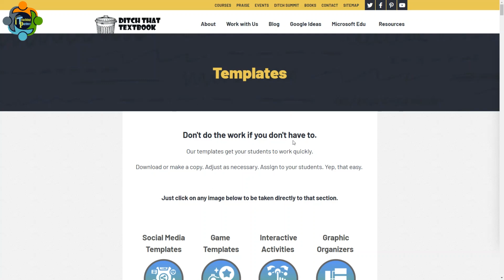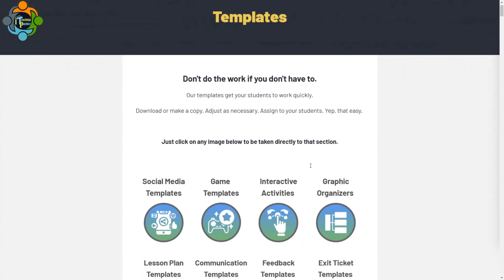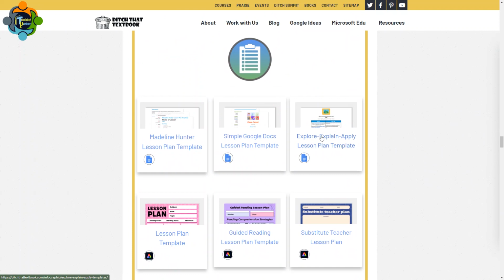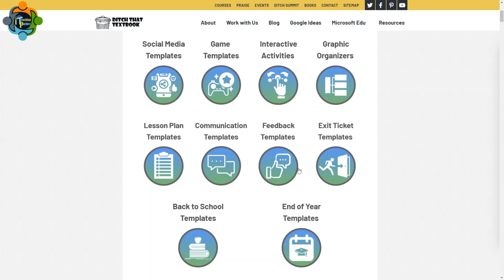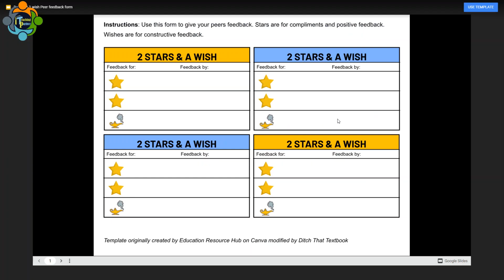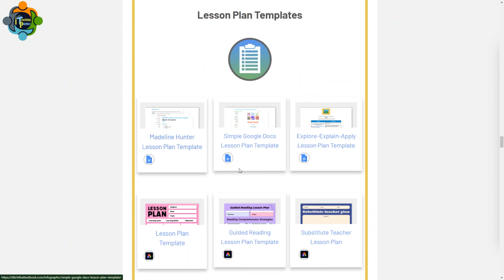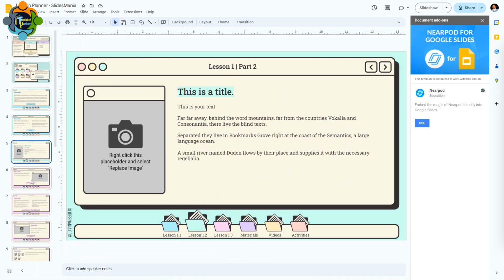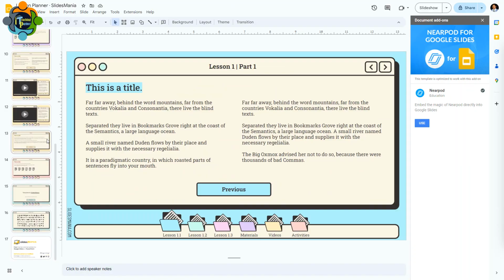Free Templates for Educators - Certified and Trusted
"Ditch That Textbook" is a goldmine for educators seeking a wide range of templates to elevate their teaching experience. With a diverse collection of resources including lesson plans, presentation templates, and classroom activities, this website provides educators with an extensive library of authentic and verified educational materials. By visiting this platform, teachers can say goodbye to the time-consuming task of creating teaching materials from scratch and hello to a world of ready-to-use, innovative resources. Whether you're a seasoned educator or just starting out, "Ditch That Textbook" offers a wealth of valuable templates to enhance your teaching and engage your students.